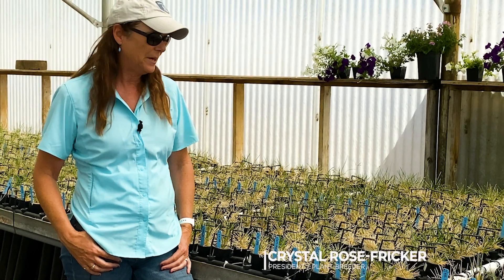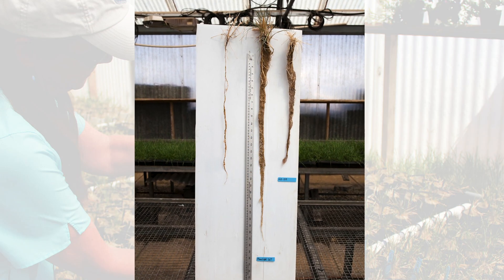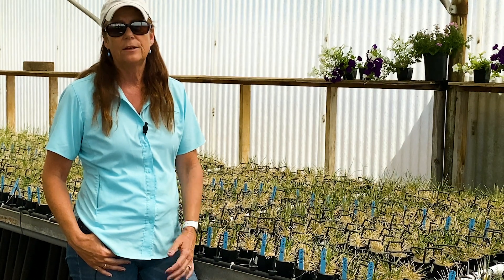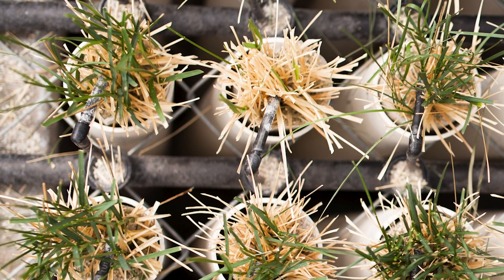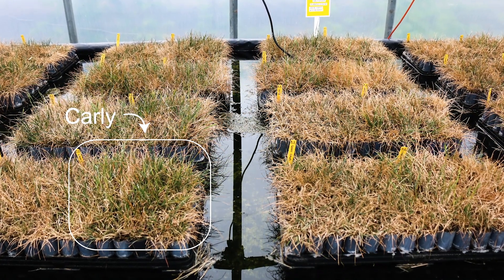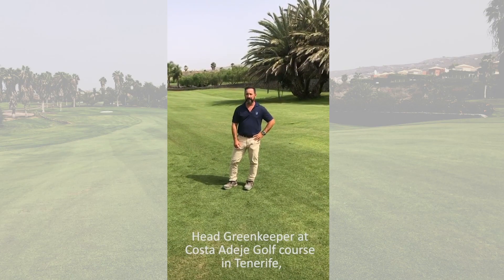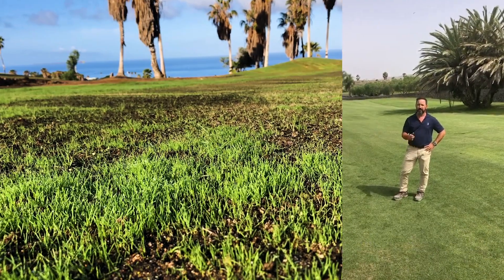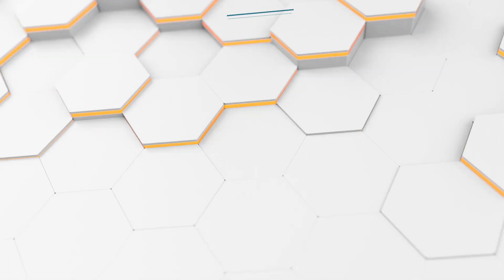Salinity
Learn about salt tolerant grasses.